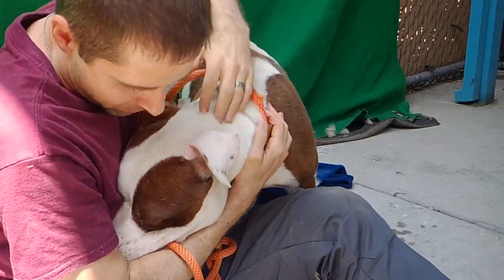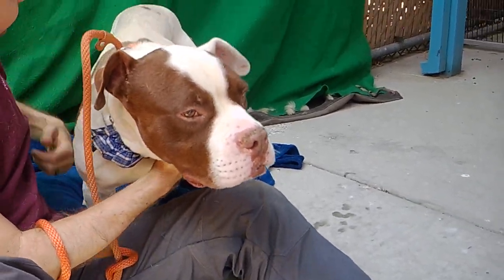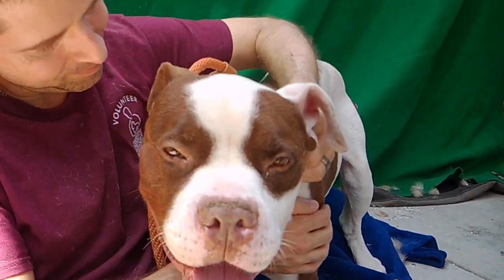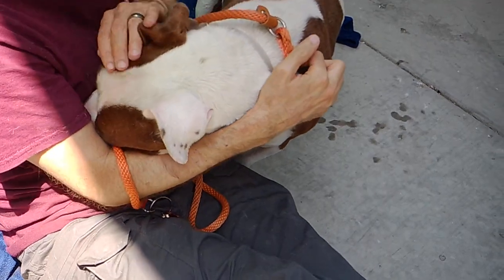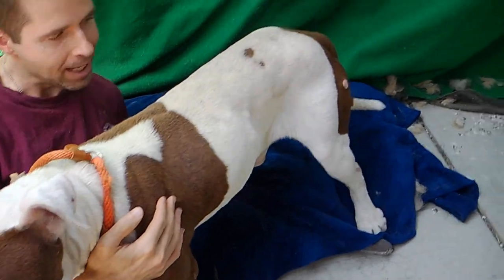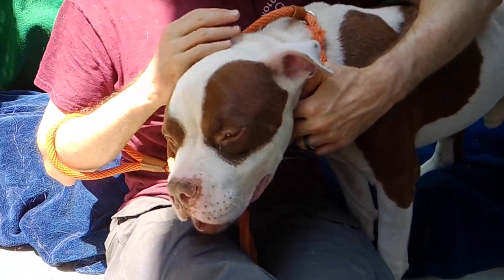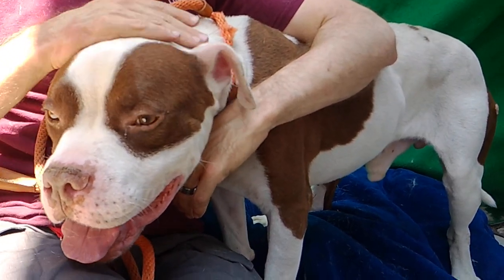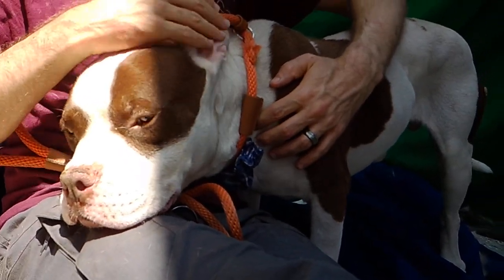A5275495 Bogie | Pit Bull/Boxer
A5275495 Bogie is an awesome white-with-nutmeg 2-year-old neutered male Pit Bull and Boxer mix who came to the Baldwin Park Animal Care Center on May 1st as a stray. Weighing 60 lbs, Bogie is a plug-and-play pooch just waiting for a lucky adopter to notice him. He is friendly with people and with other dogs and has a wonderfully mild-mannered way of interacting with others. He is cuddly, affectionate and will be a great snuggle buddy. Bogie walks okay on leash and shows signs of being housebroken; he may benefit from a little additional obedience work. We noticed a few small lumps and bumps and recommend Bogie (like all newly-adopted dogs) see a vet after adoption for a professional evaluation. Bogie is the perfect package of cute, funny, polite, and devoted; he will be an outstanding addition as an indoor companion in any loving home, including those with other dogs.